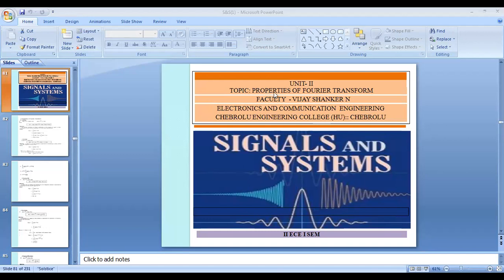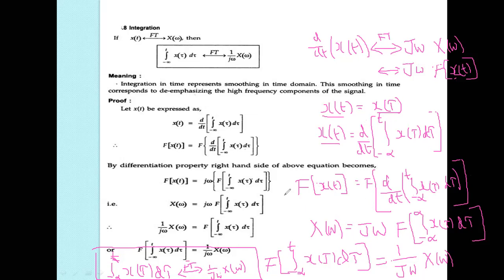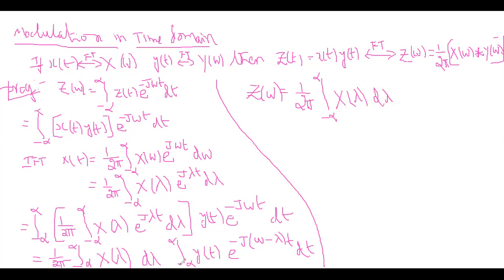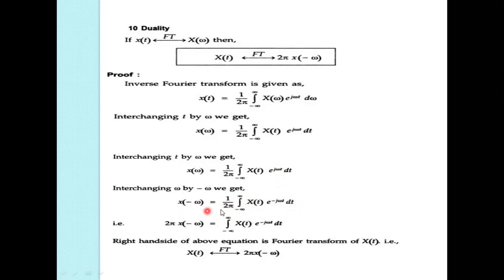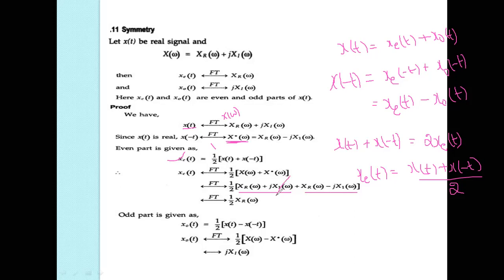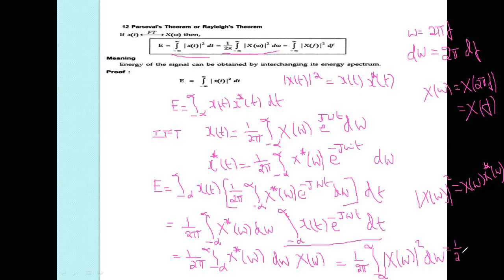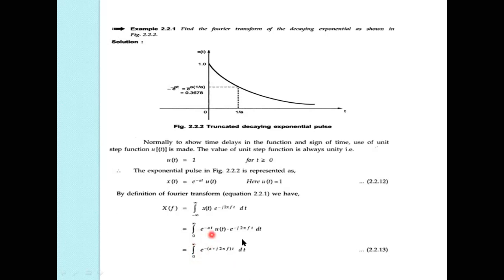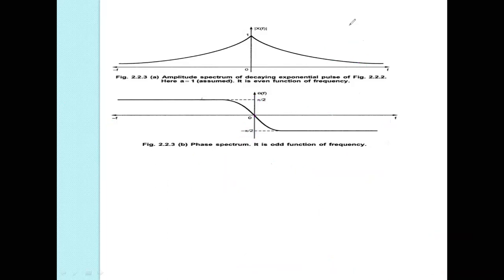Properties of Fourier Transform-2 SS By NVS